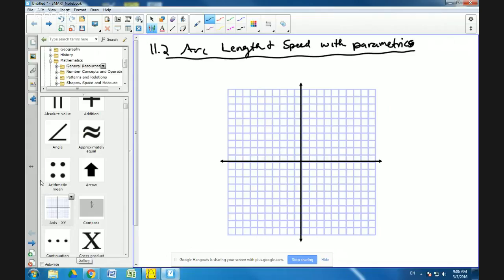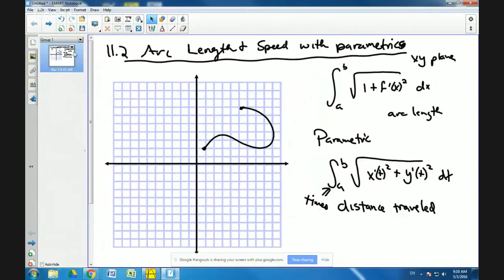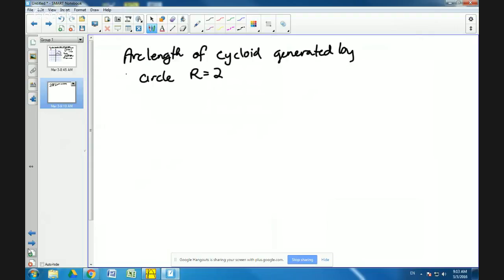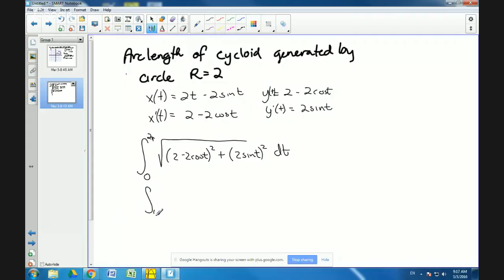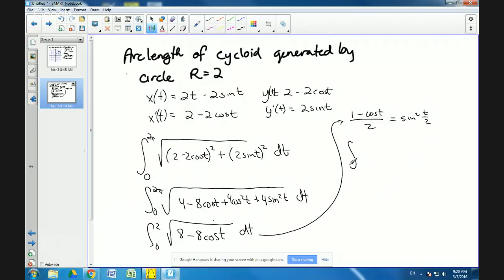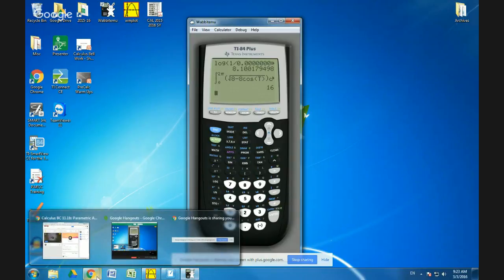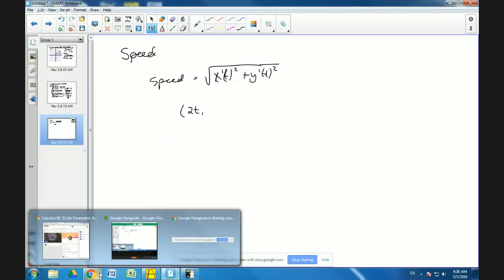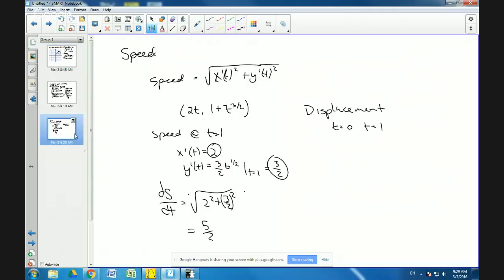Calculus BC 11.1b: Parametric Arc Length and Speed